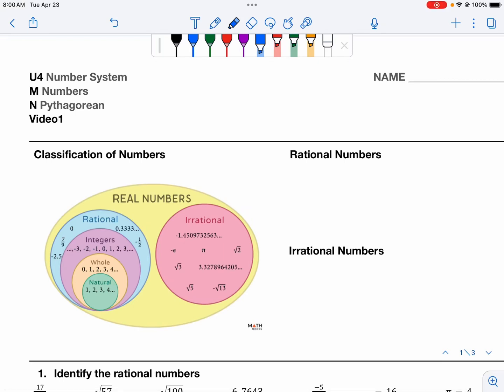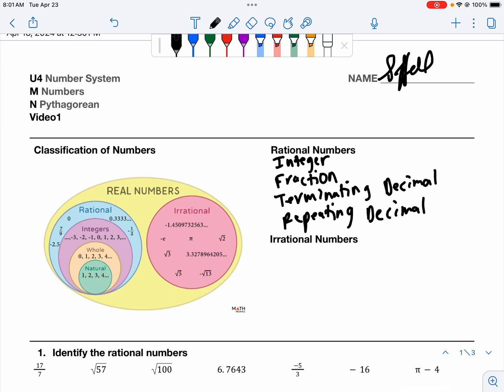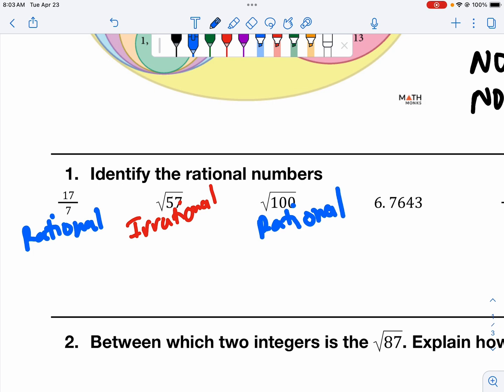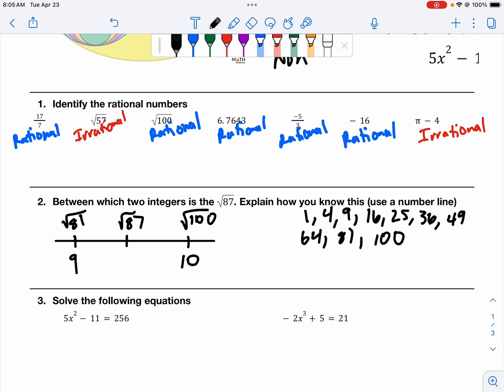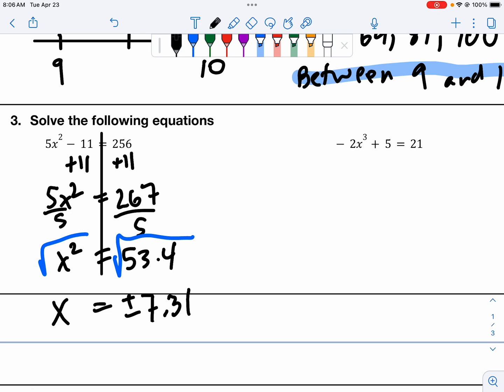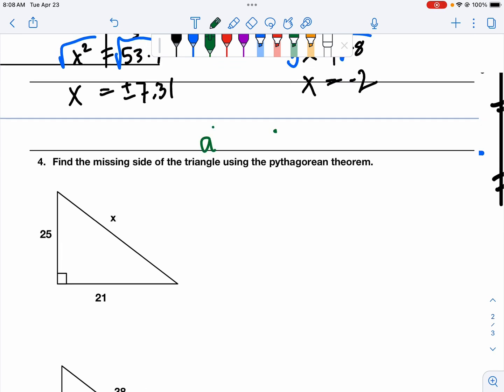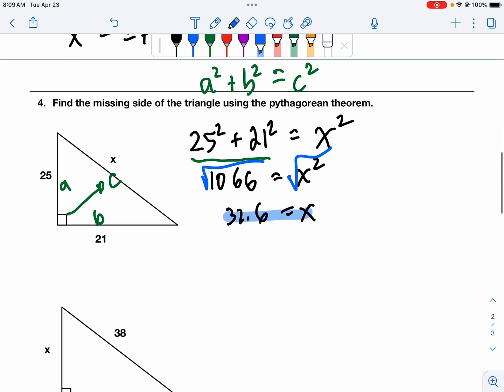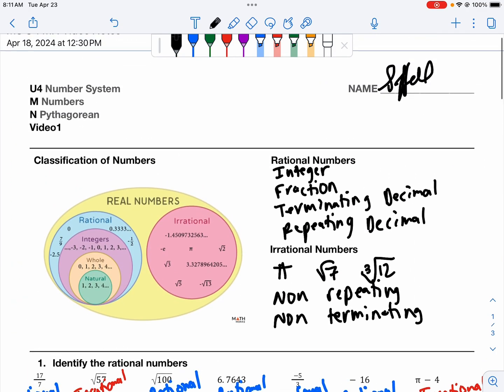U4 MN Review Video